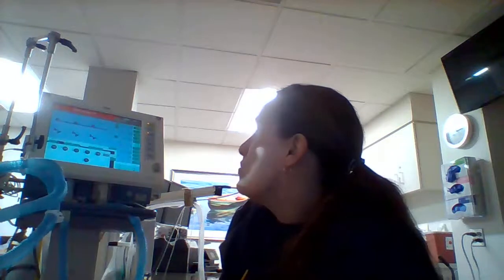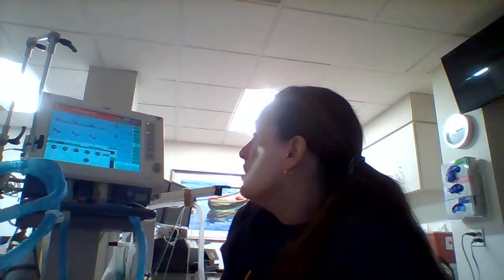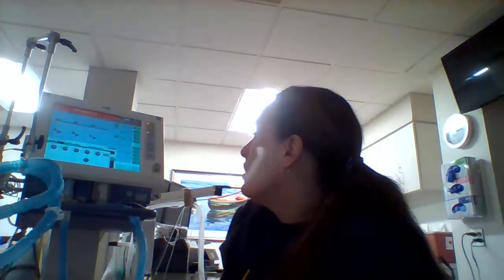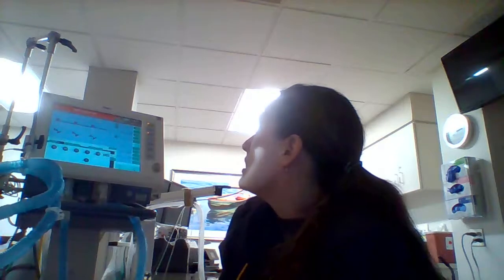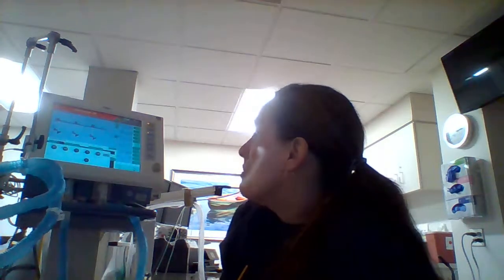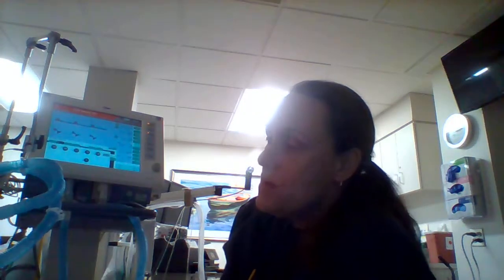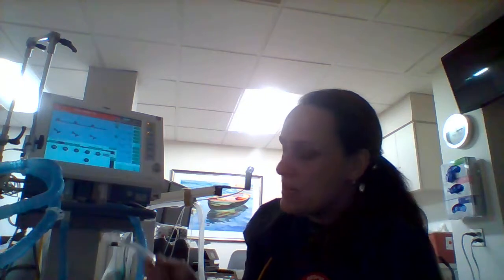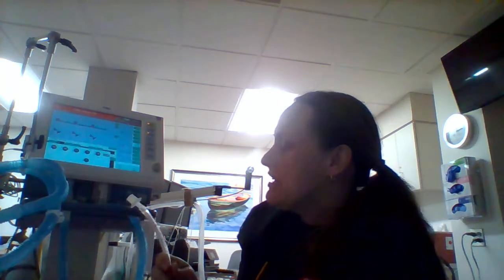Vent initiation, assessments checks and documentation 8